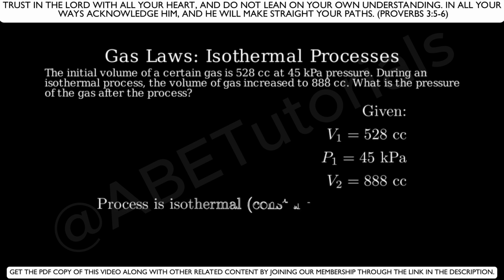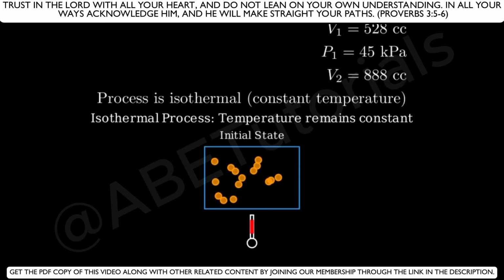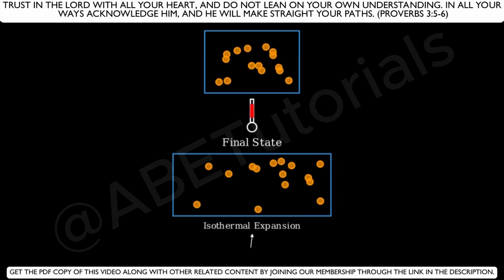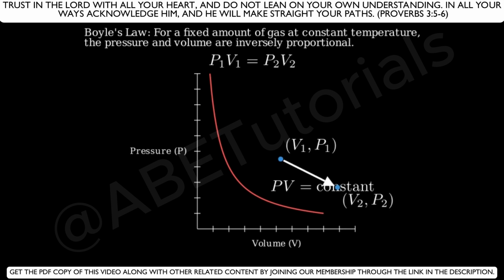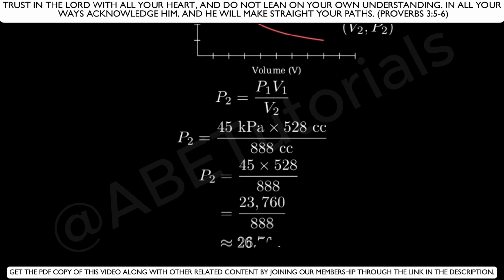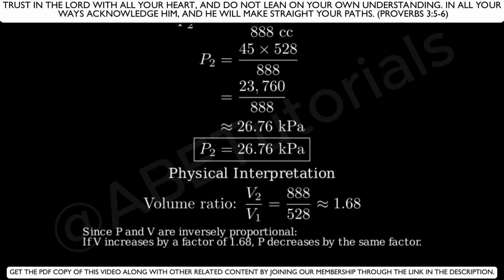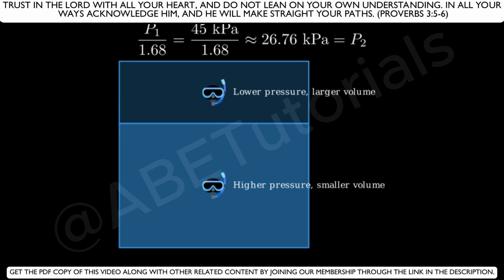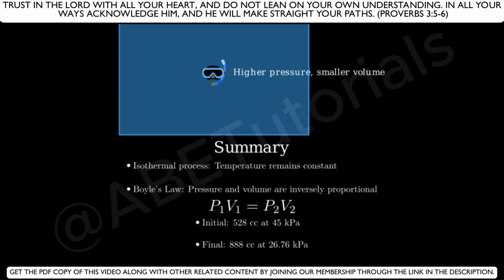The initial volume of a certain gas is 528 cc at 45 kPa pressure. During an isothermal process, the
The initial volume of a certain gas is 528 cc at 45 kPa pressure. During an isothermal process, the volume of gas increased to 888 cc. What is the pressure of the gas after the process?